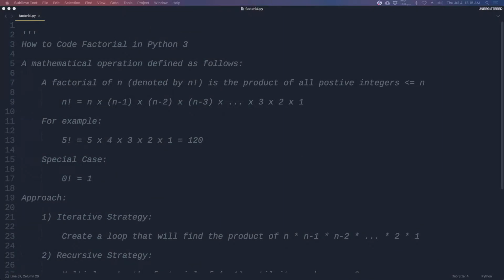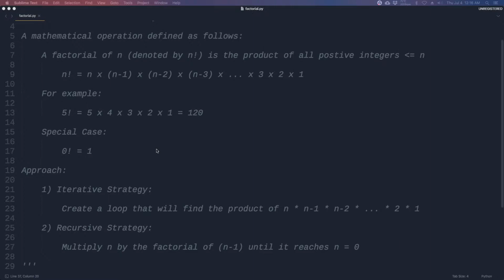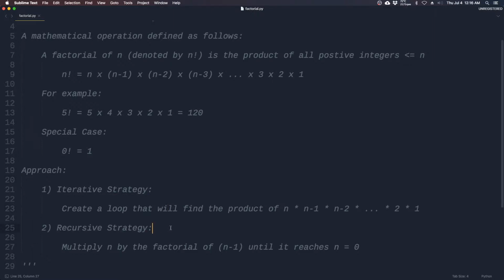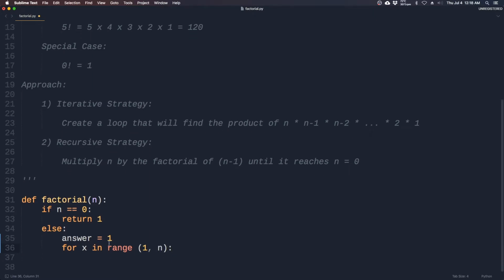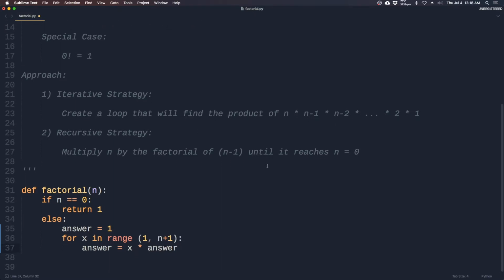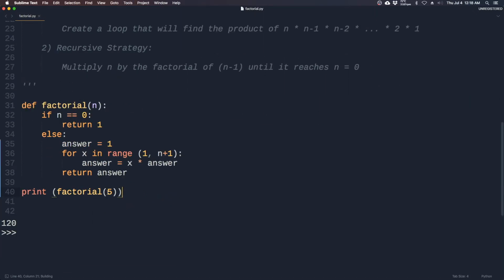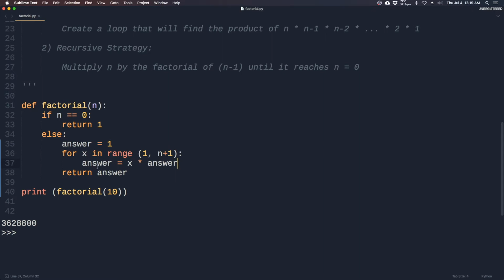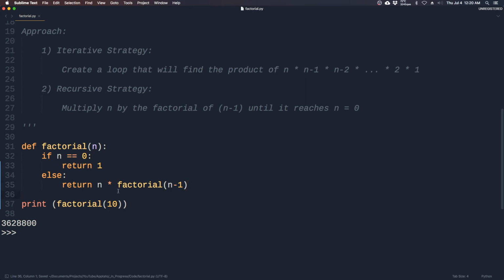How to Code Factorial in Python using Recursion | Python Programming Tutorial for Beginners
This video will show you how to Code Factorial in Python using Recursion.

Factorial = A mathematical operation defined as follows:
A factorial of n (denoted by n!) is the product of all positive integers less than or equal to n.
n! = n x (n-1) x (n-2) x (n-3) x ... x 3 x 2 x 1
For example: 5! = 5 x 4 x 3 x 2 x 1 = 120
Special Case: 0! = 1

Approach:
1) Iterative Strategy: Create a loop that will find the product of n * n-1 * n-2 * ... * 2 * 1
2) Recursive Strategy: Multiply n by the factorial of (n-1) until it reaches n = 0

*** Links: ***